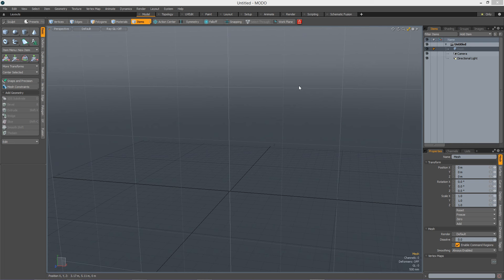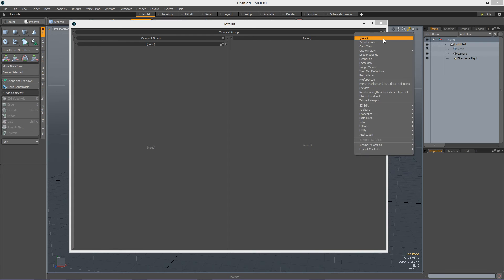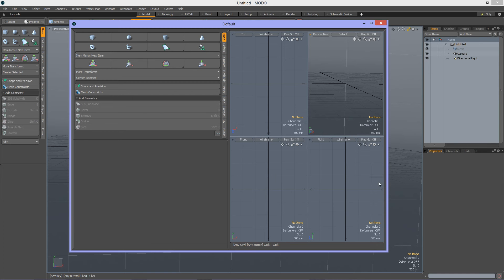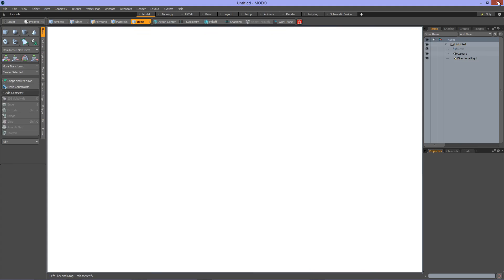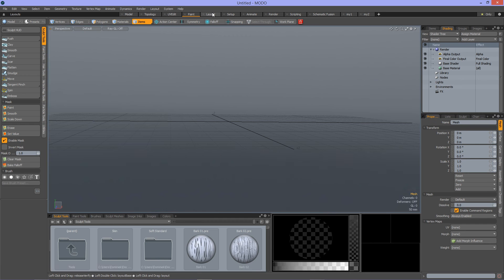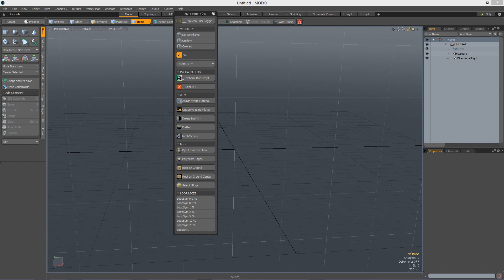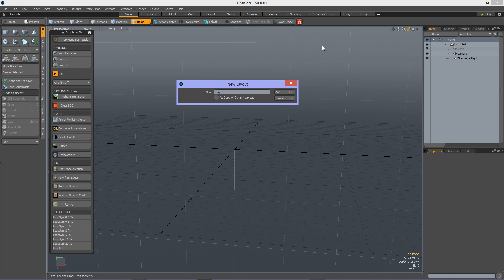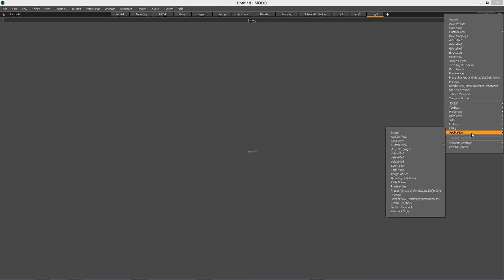Separate config files the James Darknell (aka MutantPixel) method.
Config Export : James Darknell of The Foundry (aka Mutant Pixel) recently uploaded a video about saving out separate config files that work across upgrades and service packs, which is very useful to save your customizations, even if you have to thrash your main config file.
In his video he shows an example about saving the User Preferences.
In my video I show how I have adopted that workflow to create custom layouts, and how that will save you from doing the customization again and again each time you have to thrash your main config.

Happy config thrashing, LOL ...